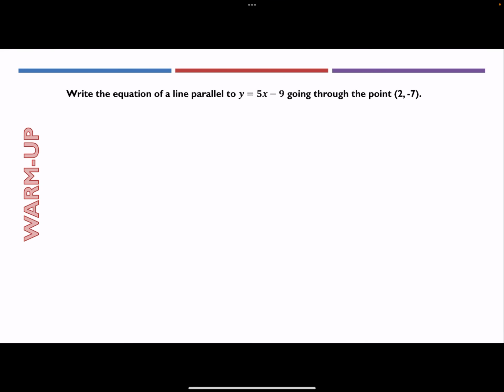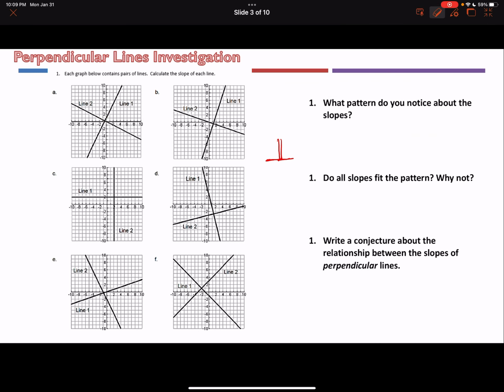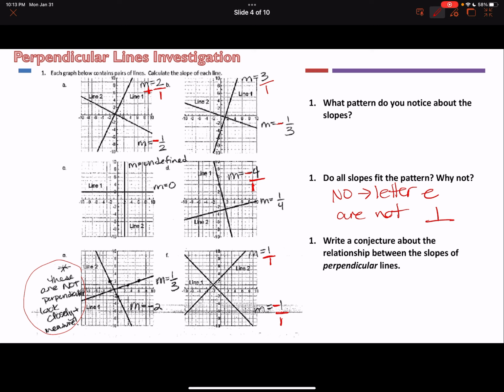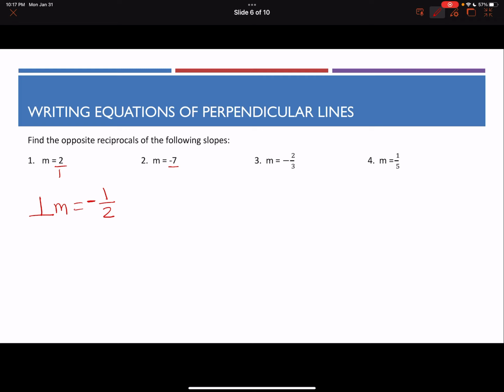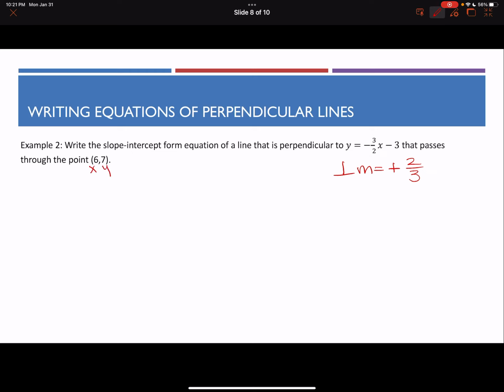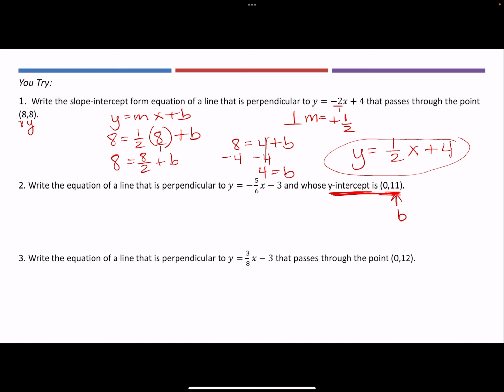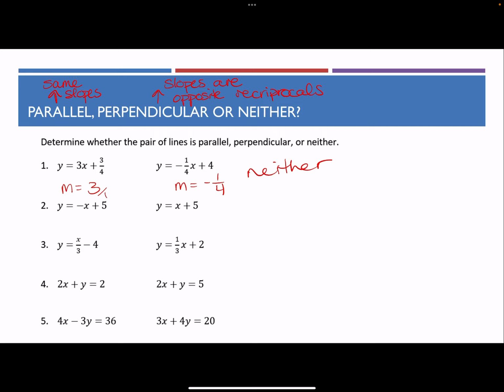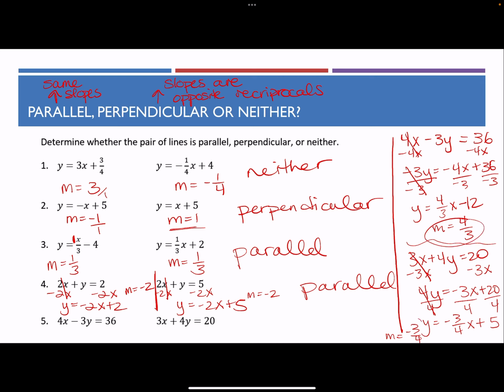Algebra - Perpendicular Lines